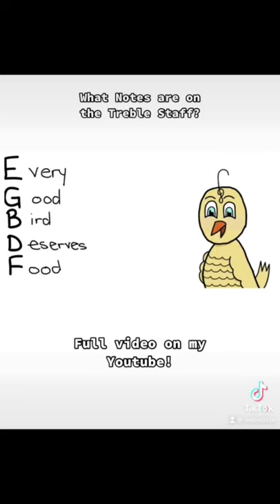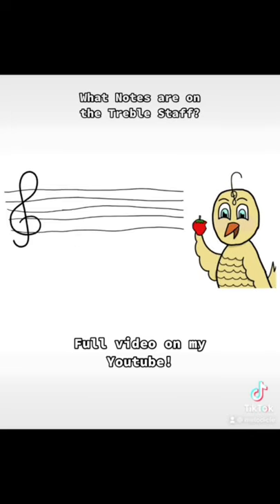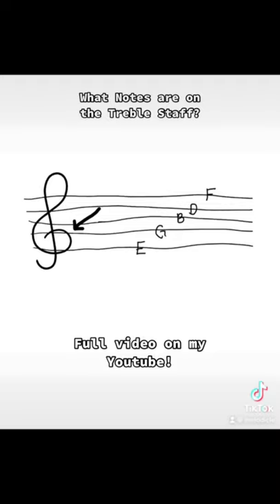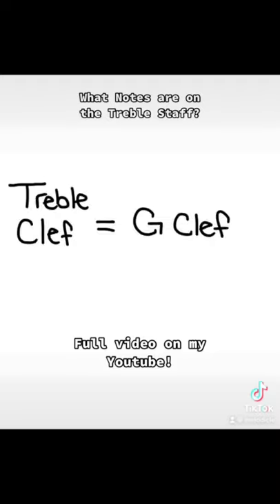What are the Notes on the Treble Staff?🐥